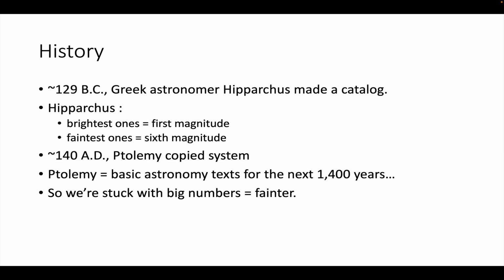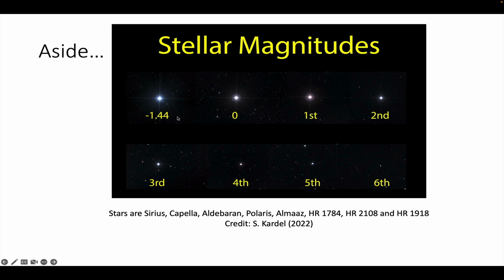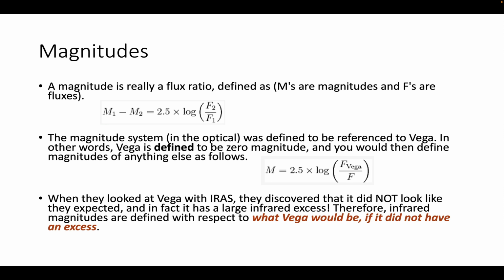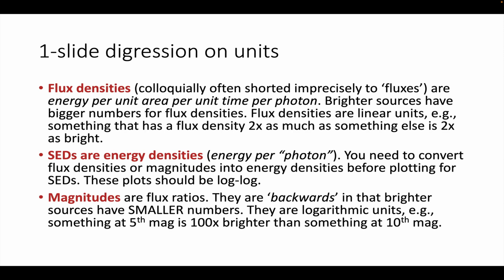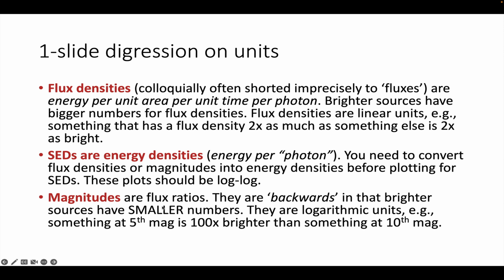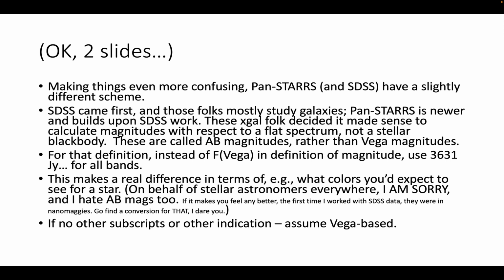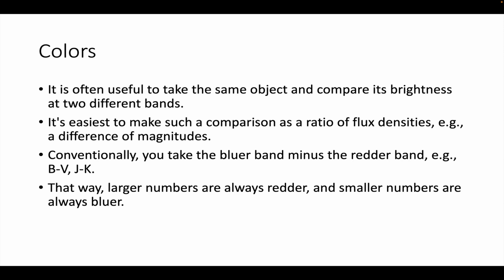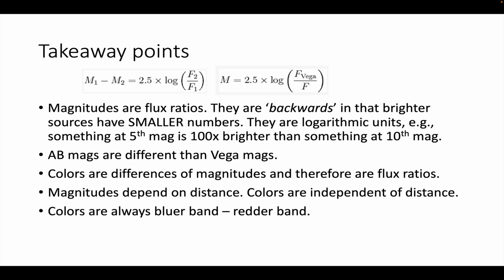Big Colors Talk 2023: Section 4: Magnitudes and Colors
This is the fourth section from a long talk on filters, colors, magnitudes and more. This one covers magnitudes and colors. Updated for 2023!